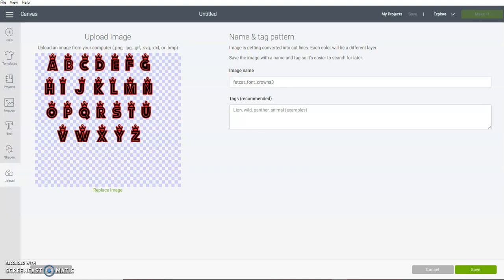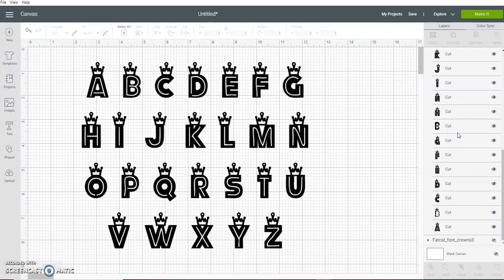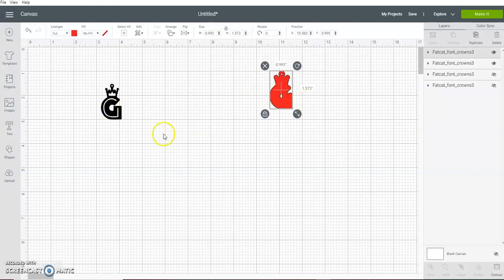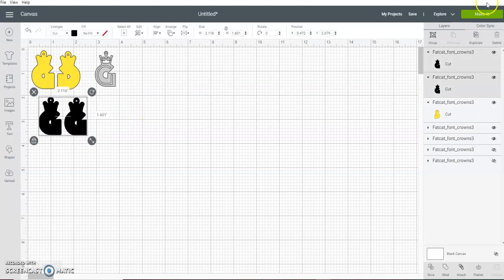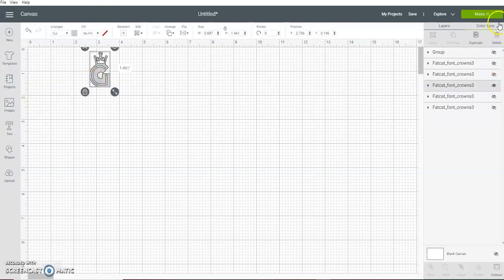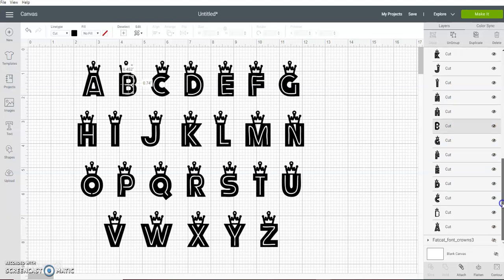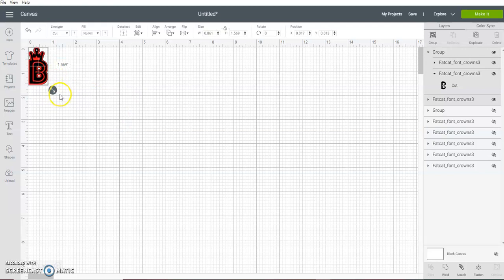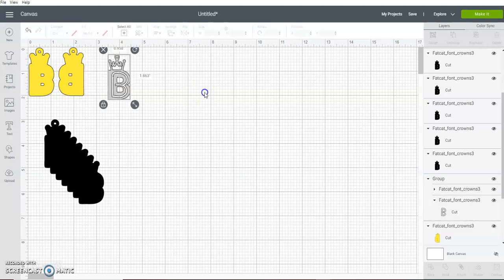Fatcat Crown Fonts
This is a video tutorial showing you how to use the Fatcat crown fonts